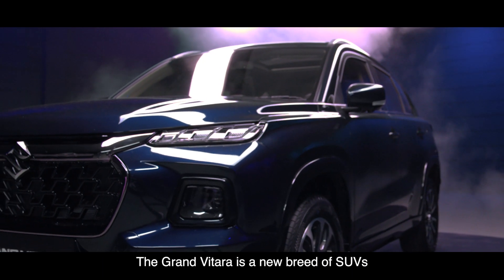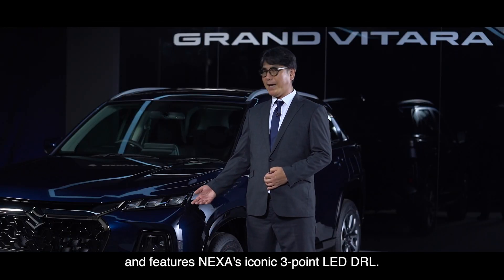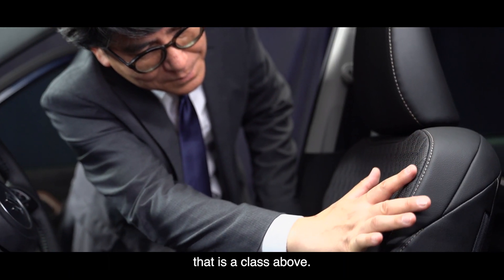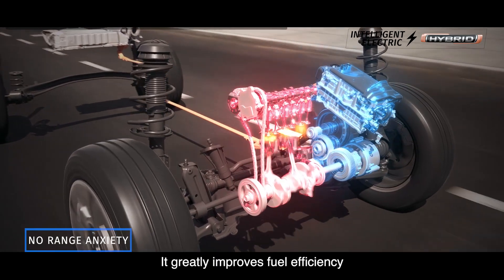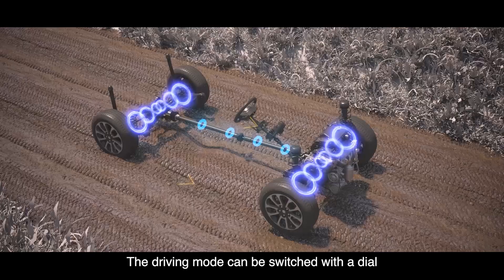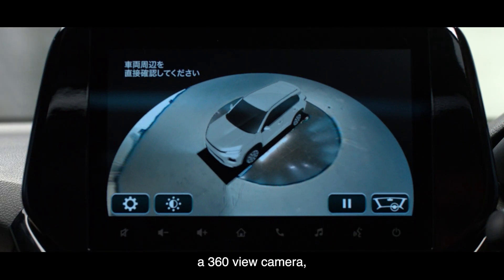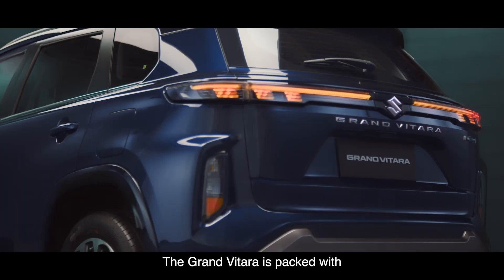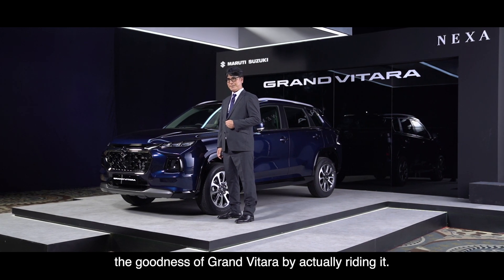Designing The Advanced Grand Vitara | An Interview With The Chief Engineer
Takayuki Ota, Chief Engineer for The Grand Vitara talks about his inspiration and the technology behind designing a new breed of SUVs. Watch the video for an in-depth interview about the features, design and tech of the Grand Vitara.